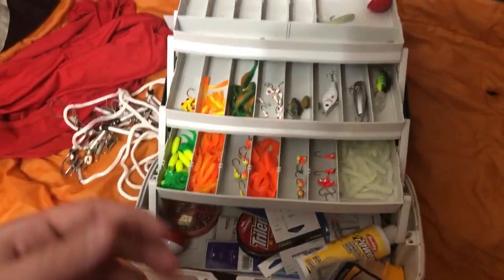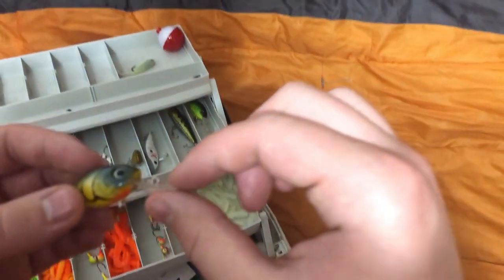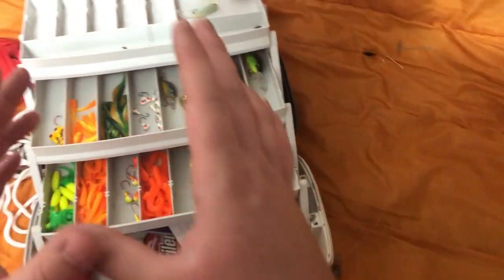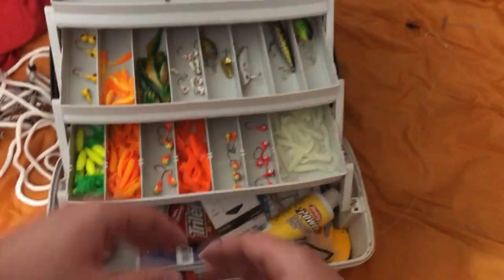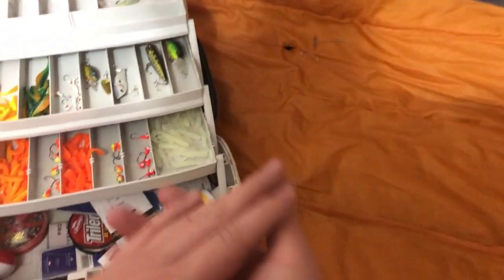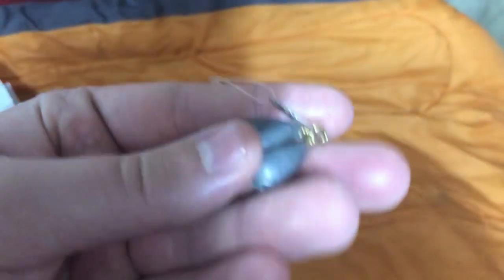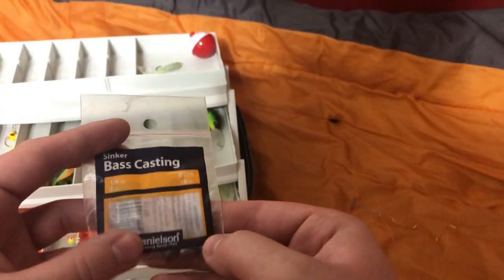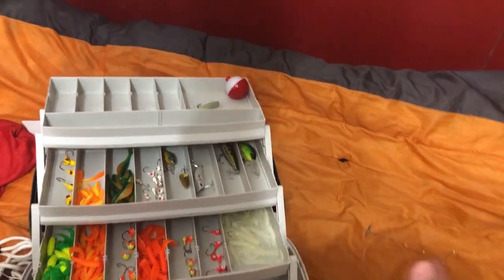WALLEYE FISHING IN CANADA! Lake Winnipeg Fishing! Pickerel Rig Use! Lake Fishing!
Enjoy the video guys! More coming soon! This was some early summer Walleye fishing with the use of minnows and a pickerel rig. It works for what you need it to.